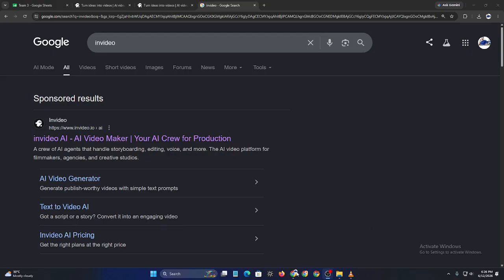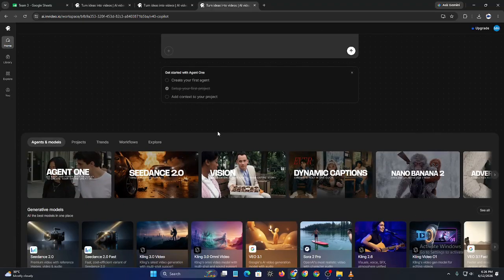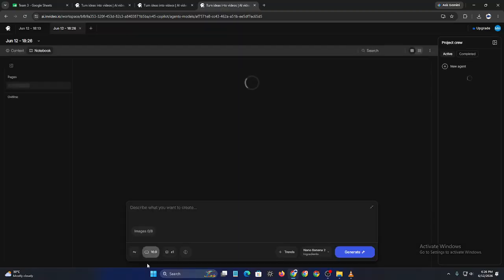How to Add Captions in InVideo Full Guide 2026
Learn how to add captions in InVideo with this complete 2026 step-by-step guide. In this tutorial, you will discover how to create and customize captions for your videos using InVideo’s built-in subtitle and text tools. Learn how to automatically generate captions, manually edit text, and sync subtitles perfectly with your video timeline.

We will also cover how to adjust font style, size, color, and positioning to make captions more readable and engaging. You’ll learn how to improve accessibility, boost viewer retention, and optimize your videos for YouTube, TikTok, Instagram Reels, and other platforms using professional captions.

Whether you are creating marketing videos, tutorials, or social media content, this guide will help you easily add accurate and attractive captions in InVideo for better engagement and audience reach.